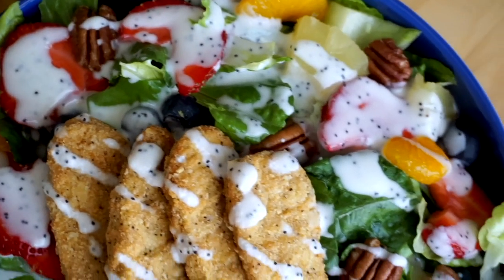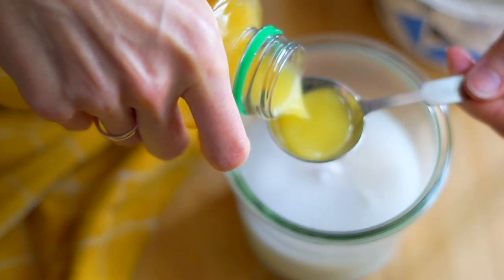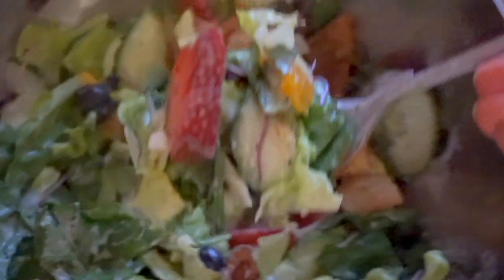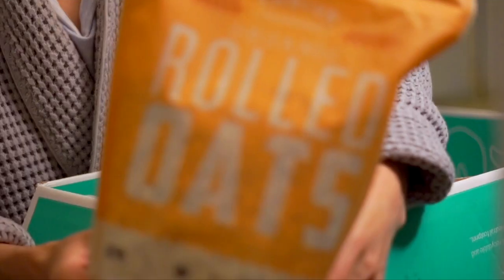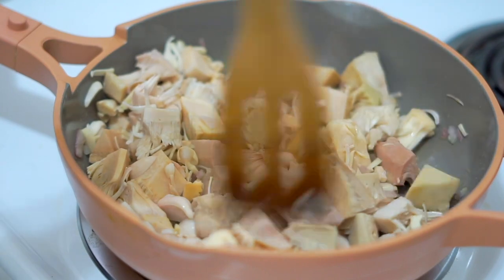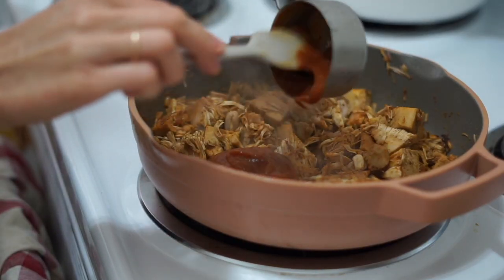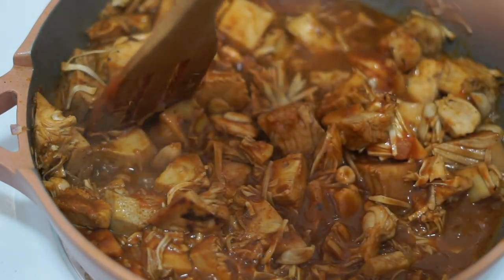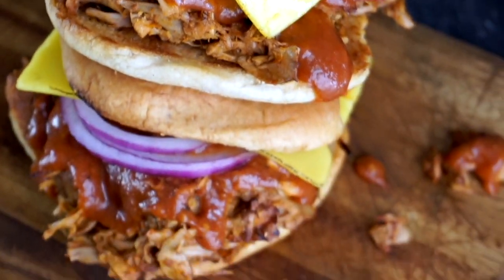MIND BLOWING Vegan BBQ Recipes!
Learn how to make the BEST vegan BBQ recipes!! Plus vegan, gluten-free, and vegetarian friendly too!

0:00 Start
0:32 Intro Vegan BBQ Recipes
1:44 How to make Strawberry Chicken Salad
2:20 No more soggy salads!
2:46 Assemble
3:09 How to make Poppyseed Dressing
4:12 The Spoon Test
4:33 Ta-da!
4:48 Internet vs Reality
5:16 Thrive Market Haul
5:42 How it works
6:13 Link below!
7:09 How to make BBQ Jackfruit Sandwiches
7:52 1st layer of flavor
8:51 2nd layer of flavor
9:23 BBQ sauce taste test
10:06 3rd layer of flavor
11:15 Shred
11:45 Roasting is what creates the perfect texture!
11:56 Assemble
12:27 Taste Test
13:32 Panera Bread's version
14:19 THUMBS UP IF YOU LIKE COPYCAT RECIPES!

✰ Salad Spinner
✰ Non-stick/ Non-toxic pan
✰ Glass Jars
✰ White Jar Lids
✰ Stainless Steel Measuring Cups + Spoon Set
✰ Cooling Rack
✰ Muffin Tin
✰ Wooden Spoon
✰ The BEST garlic press!

I hope you enjoy these Panera Bread copycat recipes!